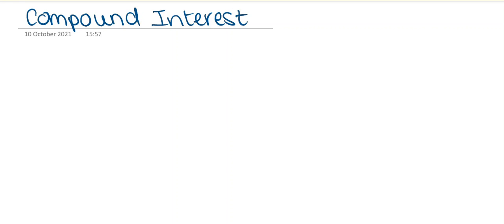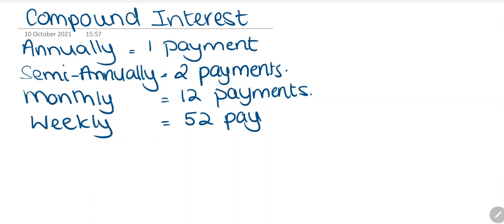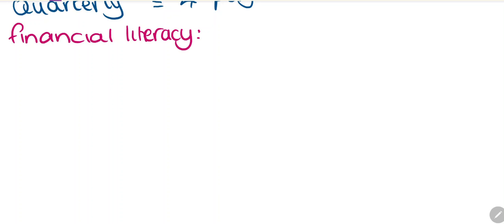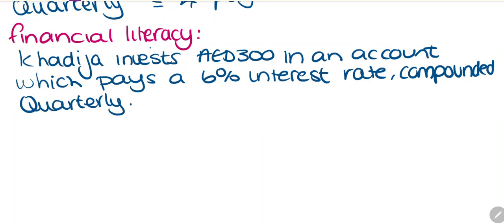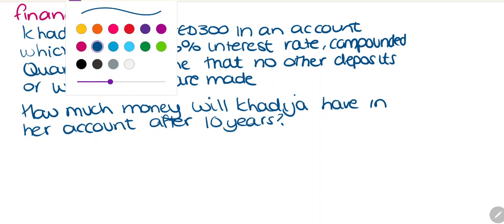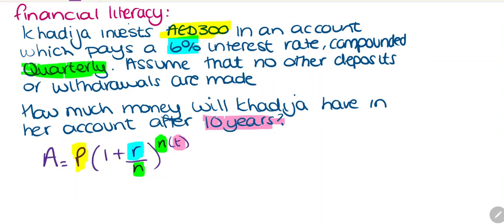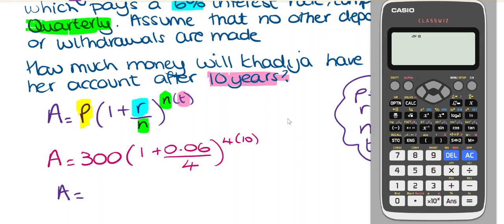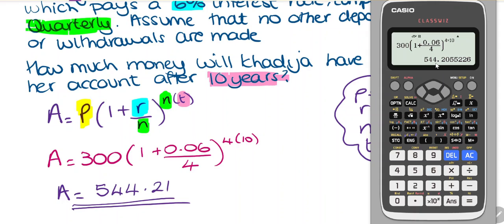Compound Interest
An example of calculating the compound interest with quarterly payments